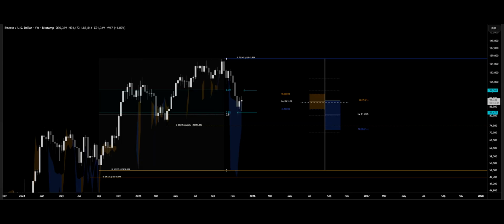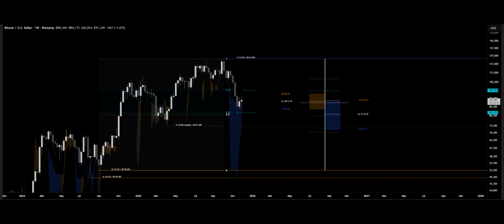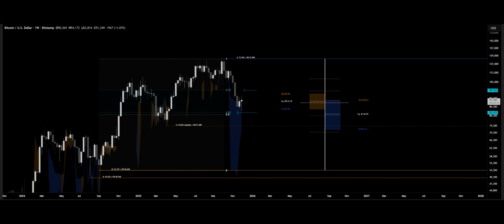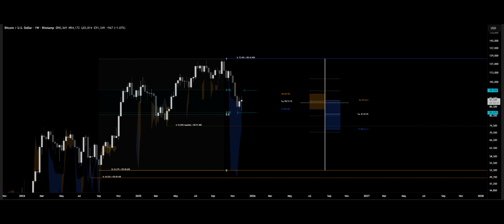[Pandora's Chambers] Apex-Flux Navigator ATTA algo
Apex-Flux Navigator is not just an indicator.
It is a lens into the hidden corridors of price energy /
a compass designed to read the breathing of the market
from within Pandora’s Chambers,
where imbalance is born and equilibrium is negotiated.

From each pivot, it listens to the rise and fall of volume and momentum,
capturing their friction, their harmony, their subtle asymmetry.
These measurements carve invisible “force boxes” around the pivots,
revealing how much pressure is stored
inside the vessel we call the price range.

Where the balance fractures,
the Navigator traces the path of displaced energy,
mapping the zones where liquidity pools form like shadows,
showing where the next motion is already gathering strength.

It does not predict..  it uncovers.
It exposes the silent negotiations of the market’s core,
guiding the trader through the flux that shapes every move.